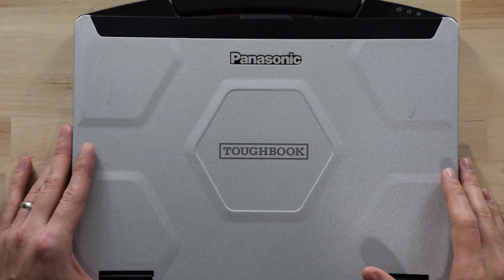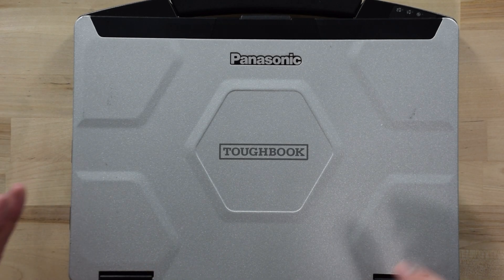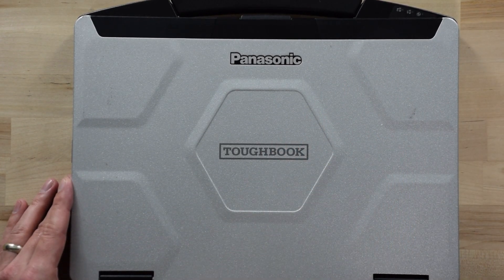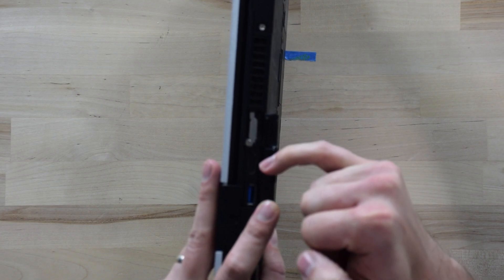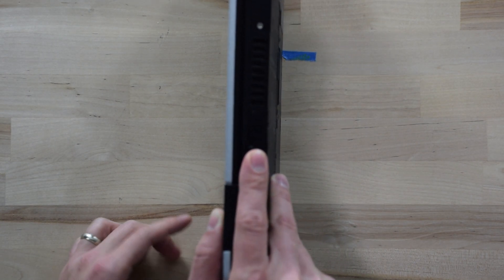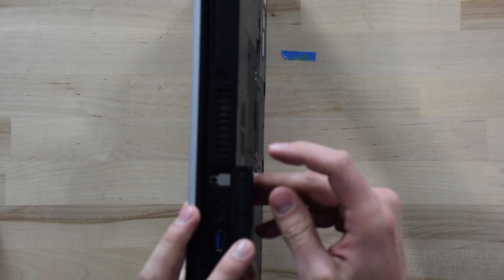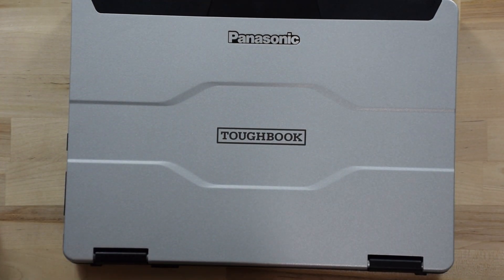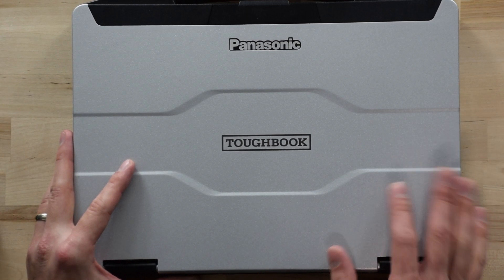FZ 55 Sim Card Install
Adding 4G LTE to you CF-54 Toughbook or its new replacement the FZ-55 Panasonic Toughbook is a great feature that will give added use to your computer.  All 4G LTE enabled FZ-55 Toughbooks come with the new EM7511 modem which is multi-carrier but also AT&T FirstNet compatible for all public safety users.  Once the Toughbook is received, activating it on your cellular plan and receiving a SIM card from your cell carrier will get you up and running in no time.  In this video, The Rugged Store shows where exactly the SIM card should be installed in both the CF-54 and the FZ-55 Panasonic Toughbooks.  You can also find the SIM card slots in each Toughbooks User Manual: